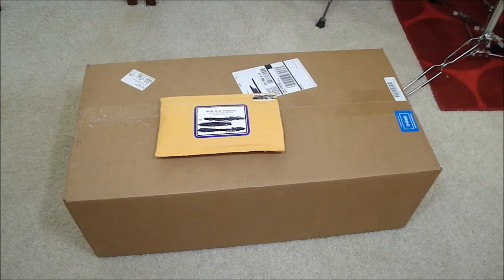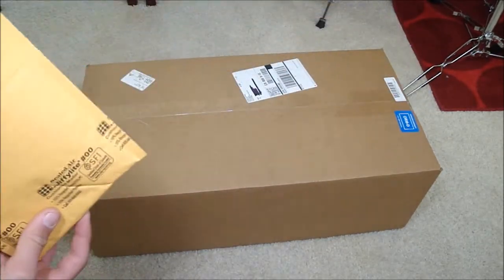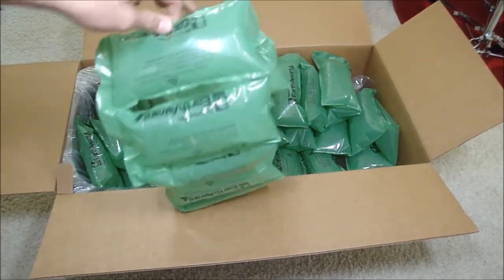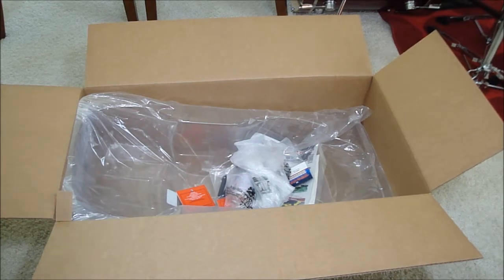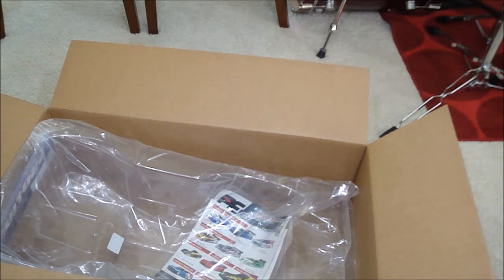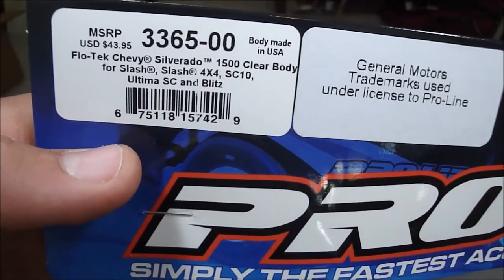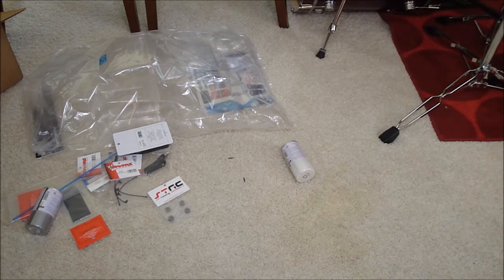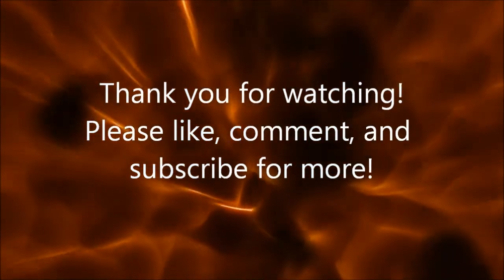RPM and amainhobbies.com unboxing!